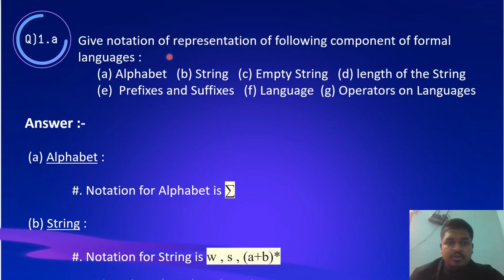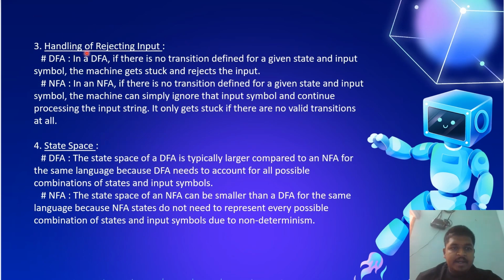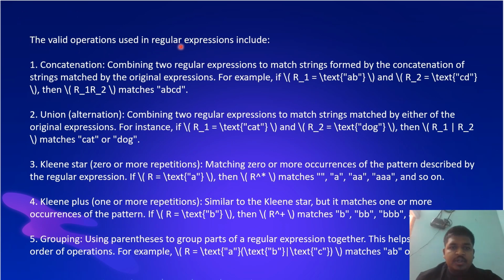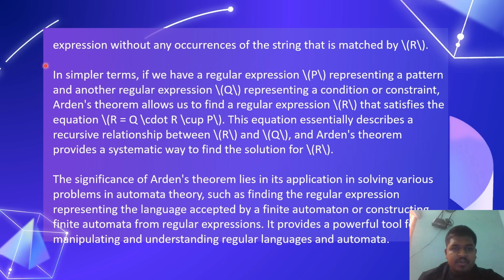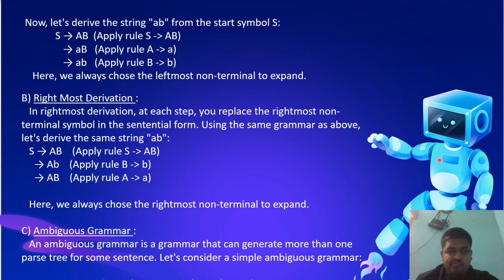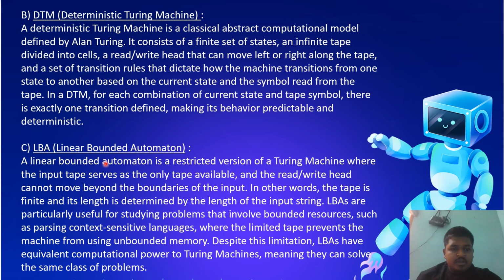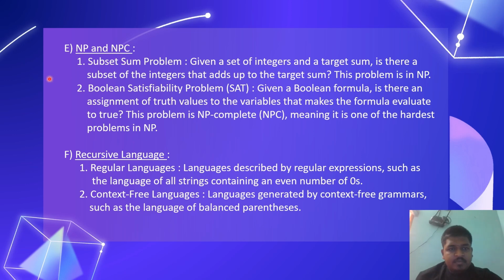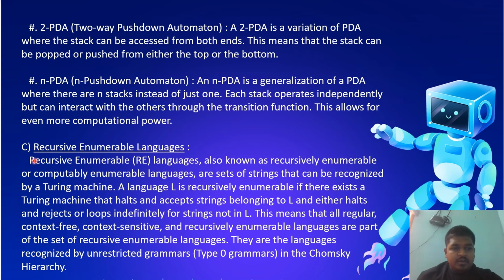FINAL SEMESTER || TOC QUESTION PAPER || IIPS || DAVV